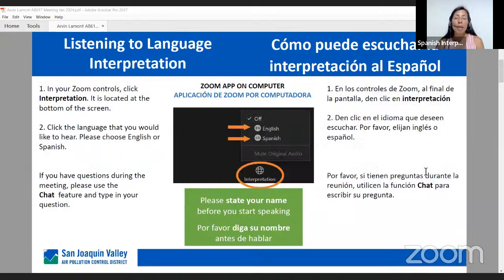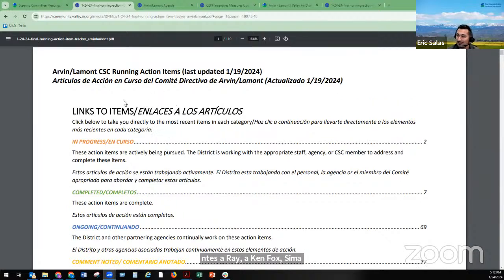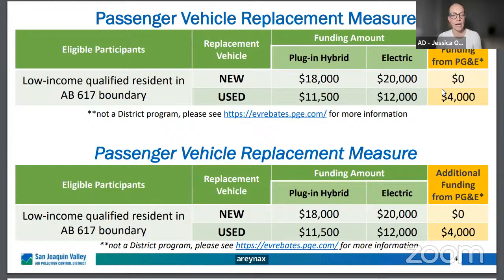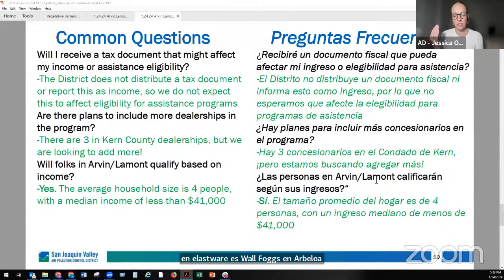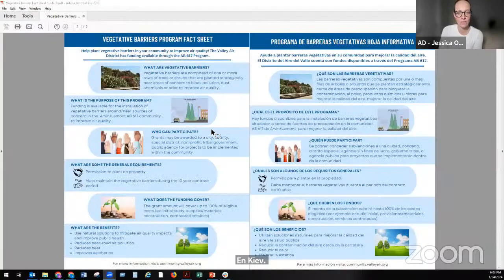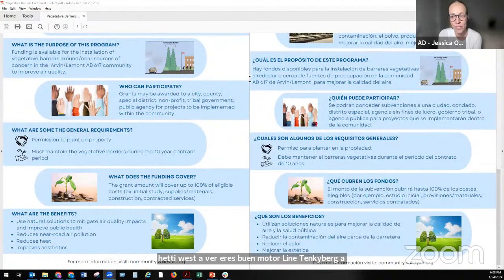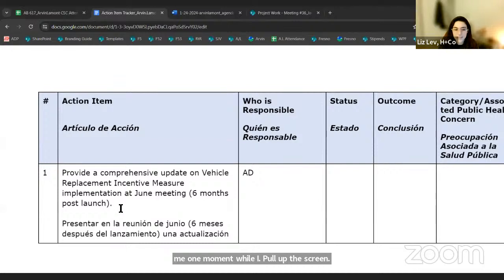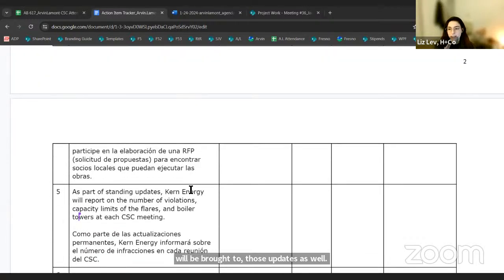Arvin/Lamont AB 617 CSC Meeting